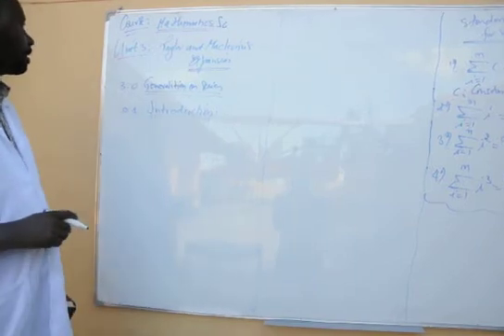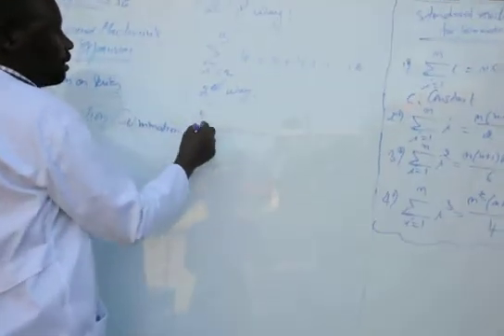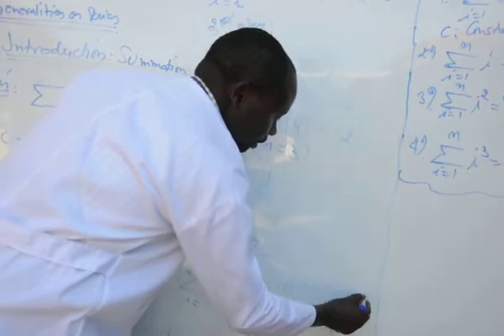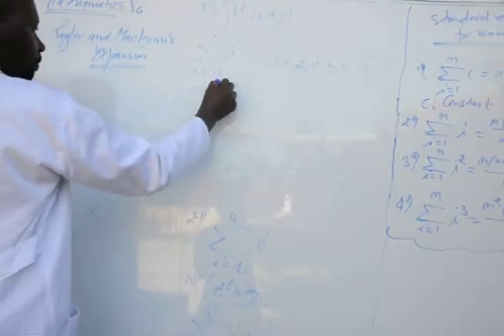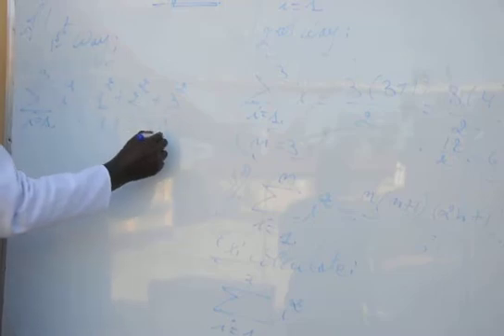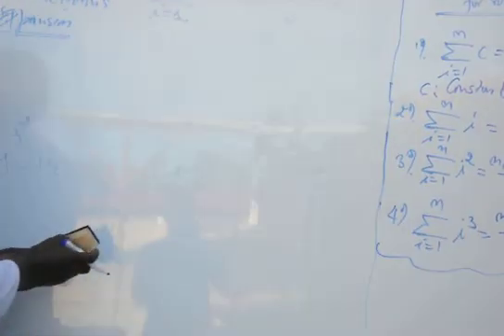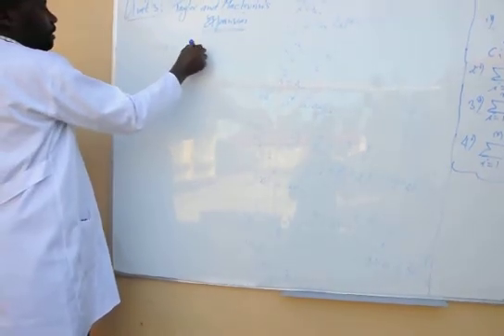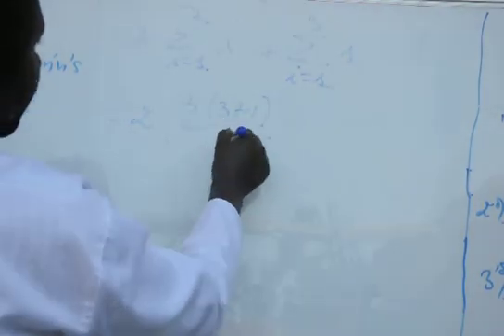INTRODUCTION TO SUMMATION